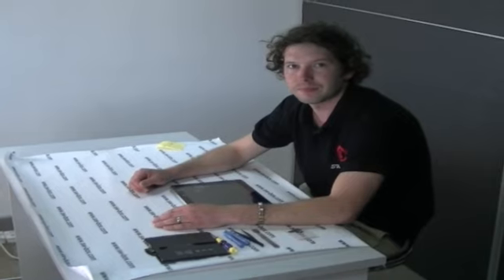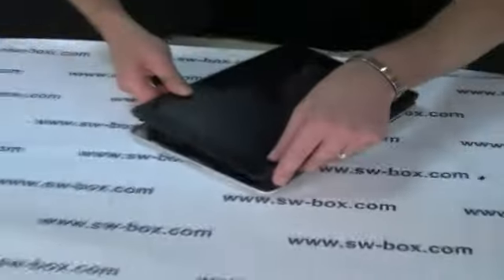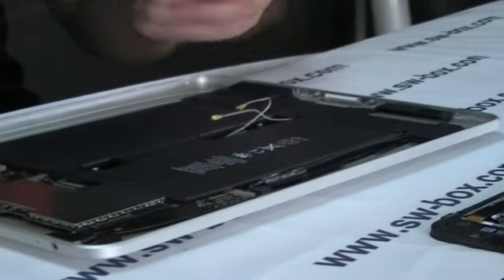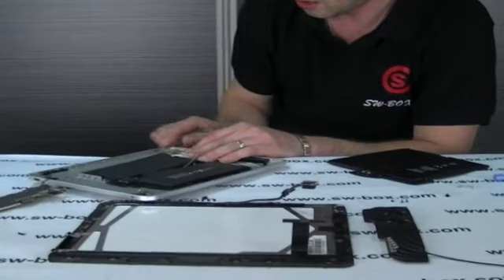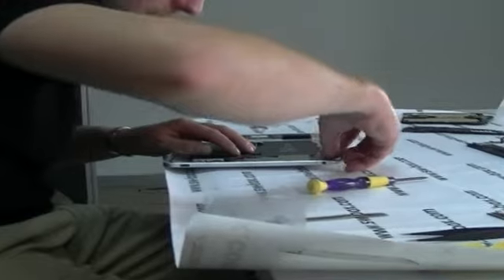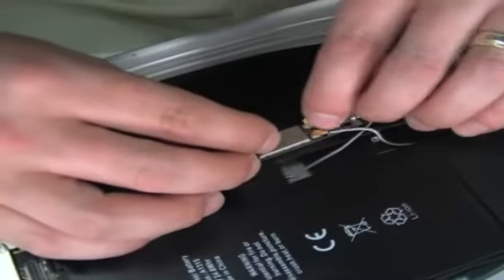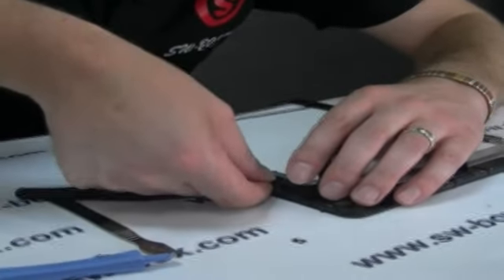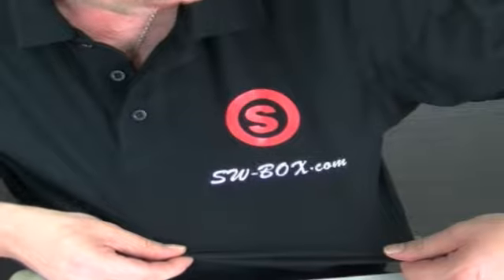iPad Battery Replacement / Change / Fix / Repair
In this episode, 's very own tech expert, Neil "The Apple Ninja", shows us how to change the battery for the first generation iPad. With his patient manner and engaging character, Neil offers step by step detailed instructions, tools selection and usage, beginning to end complete walkthrough, and revealing camera angles for a comprehensive look at how to change the battery for the Apple iPad. For other videos pertaining to changing / repairing / installing Apple replacement parts such as the iPhone 4, just look at Neil's other videos. As always if there are other videos you'd like us to make, just leave Neil a comment. If you have any questions about our products, just leave Neil a comment. If you like the videos, please leave Neil a comment. If you think the videos suck...er in that case, maybe just offer us some constructive criticism. Cheers!